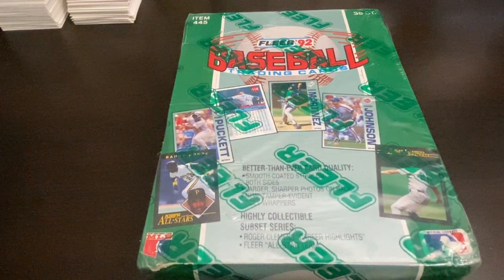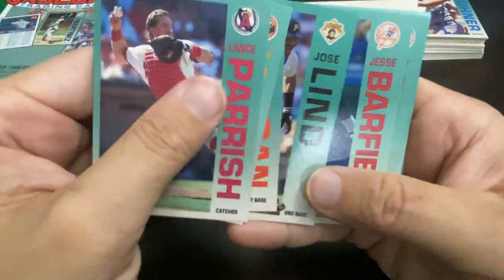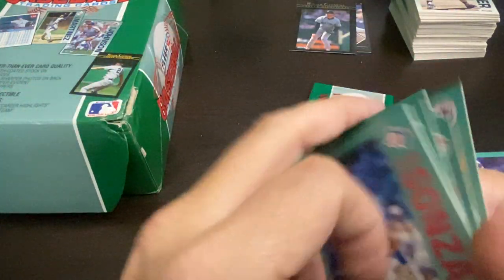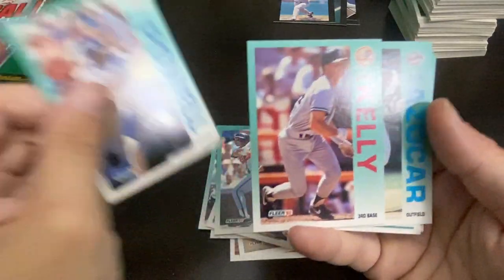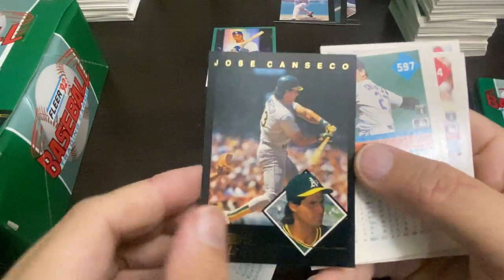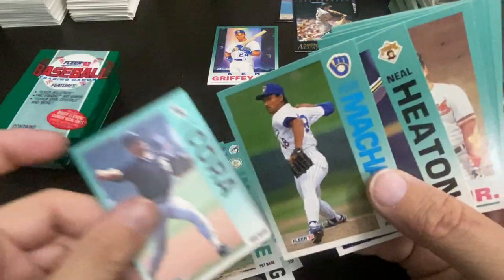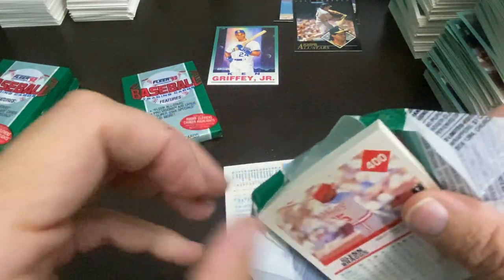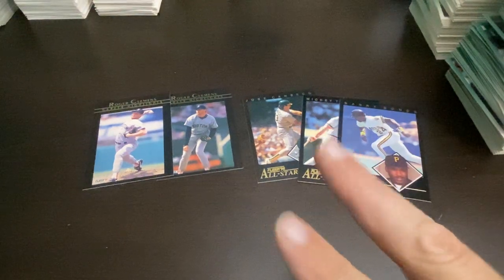1992 COLLECTION - 92 FLEER SEARCHING FOR THE ROGER CLEMENS AUTO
Today I went back to 1992 again and opened the 1992 Fleer. The Roger Clemens auto is #/2000

1992 Fleer was a 720-card set that was ordered alphabetically by player within each team, for each League, with the American League preceding National League. There were 5 subsets plus Checklist cards (714-720):

Major League Prospects (652-680)
Record Setters (681-687)
League Leaders (688-697)
Super Star Specials (698-707)
Pro Visions (708-713)